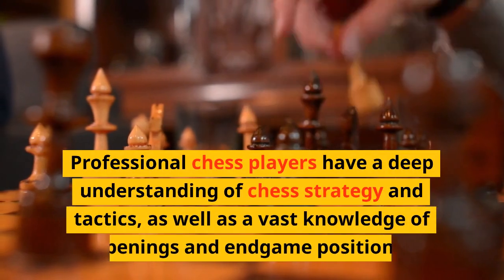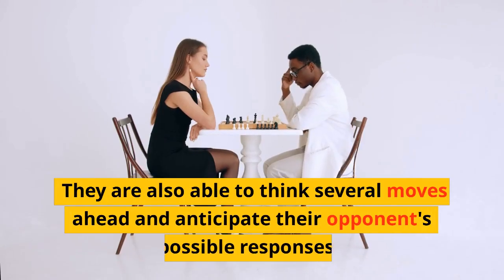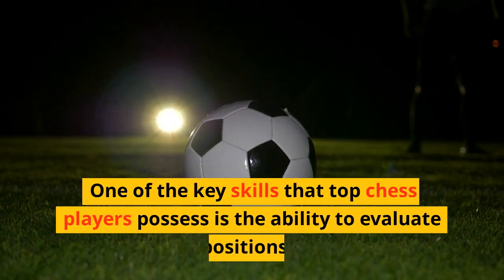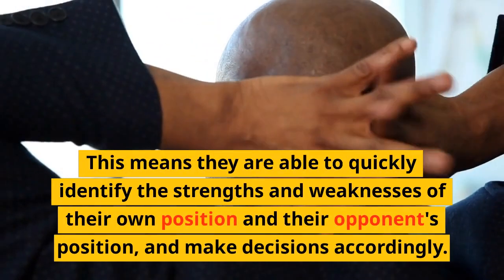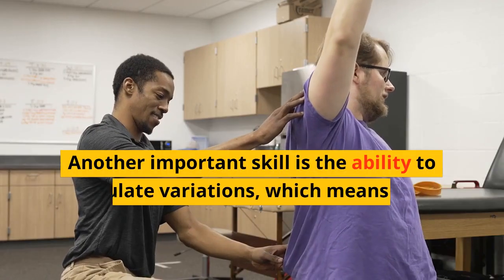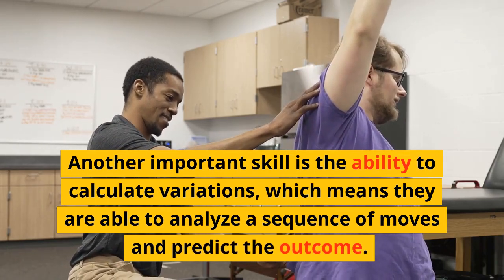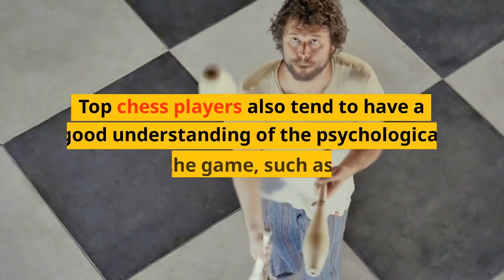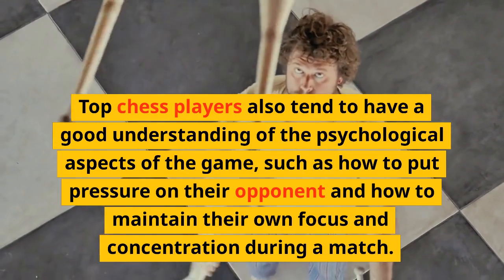How the Pros play CHESS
In this video, I'm sharing with you my tips for how to play chess like a pro. If you're wanting to improve your game, then this is the video for you!

Chess is a challenging game, and it takes a lot of practice to get good at it. In this video, I'll share with you my tips for how to play chess like a pro. From board preparation to chess strategy, I'll cover everything you need to improve your game! So sit back and relax, because in this tatasteel chess video, you're about to learn from the masters!